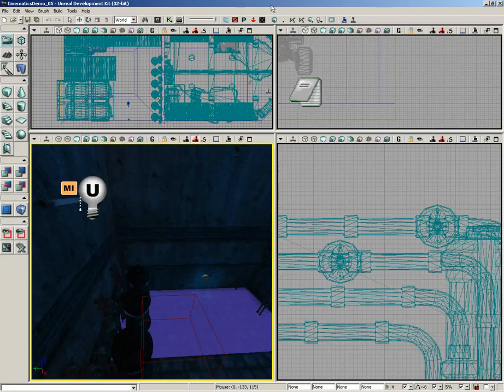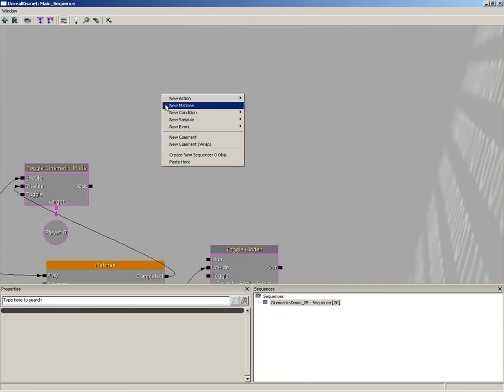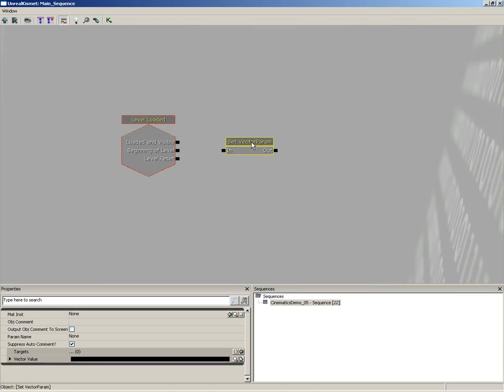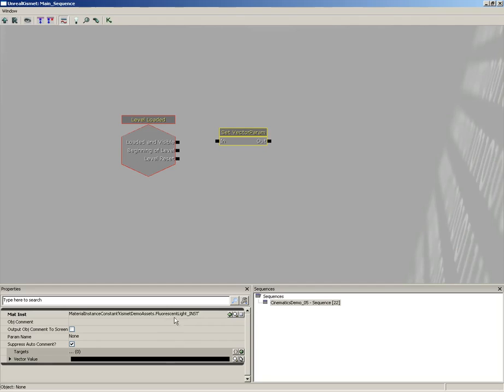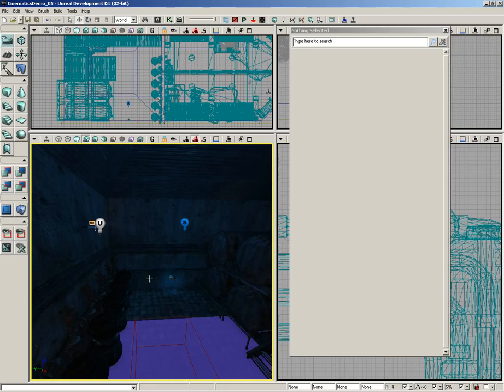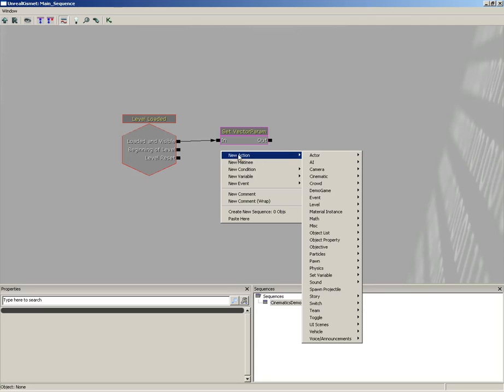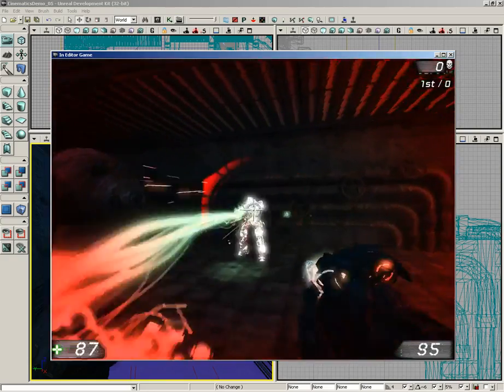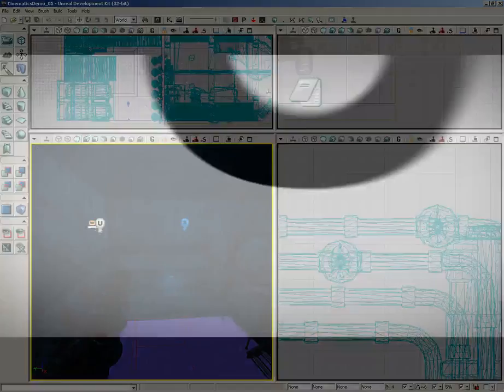UDK Tutorial Part 137: Cinematics -Initial Conditions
In this video we establish some initial conditions for our level, which will help things to reset as we jump in and out of the Play in Edtior window.